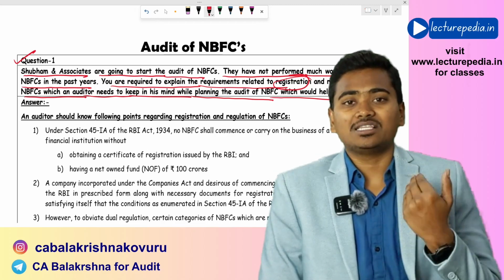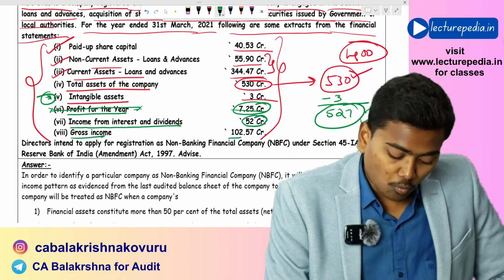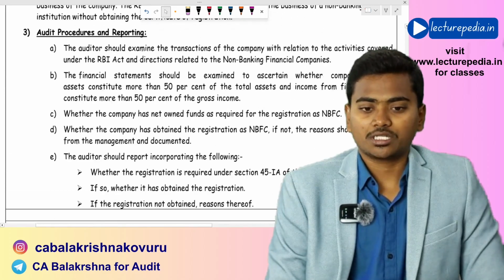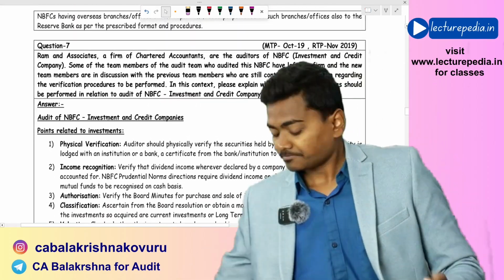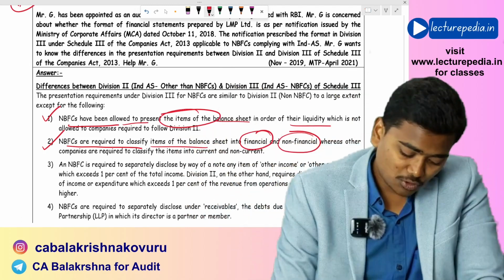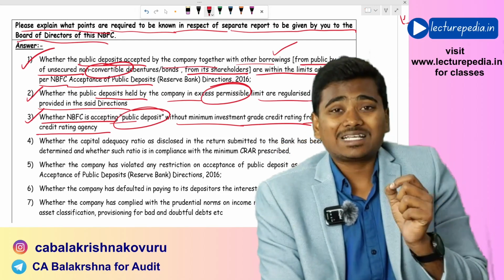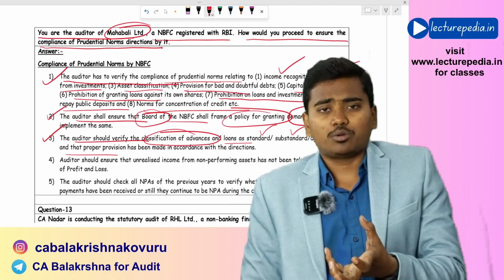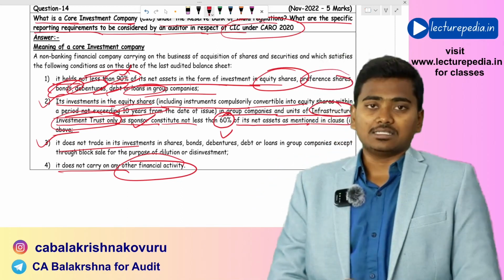Audit of NBFC'S - Q&A Discussion ( CA Final Audit) - Question Bank Discussion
Contents
00:00 - Introduction
01:07 - Question No. 1
04:50 - Question No. 2
08:05 - Question No. 3
10:50 - Question No. 4 & 11
18:53 - Question No. 5
22:00 - Question No. 6
27:13 - Question No. 7
34:05 - Question No. 8
38:04 - Question No. 9
46:50 - Question No. 10
50:51 - Question No. 12
53:26 - Question No. 13
57:30 - Question No. 14